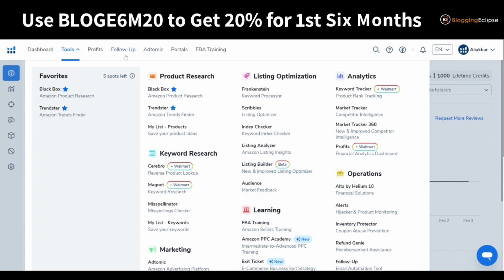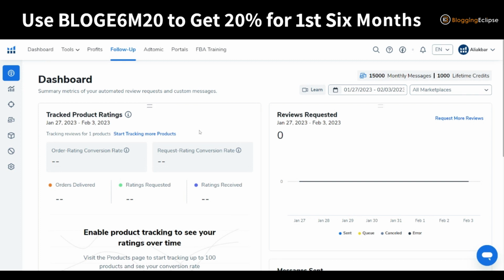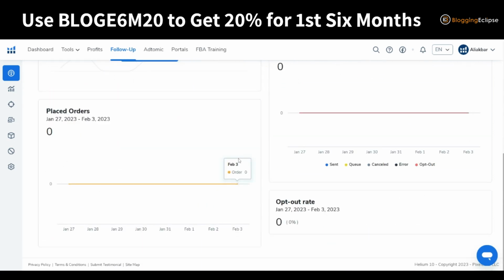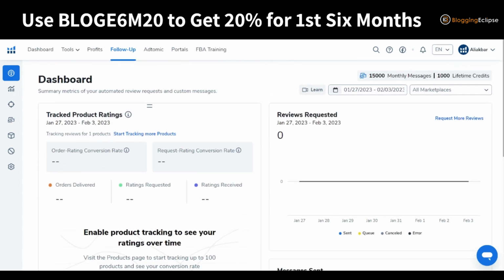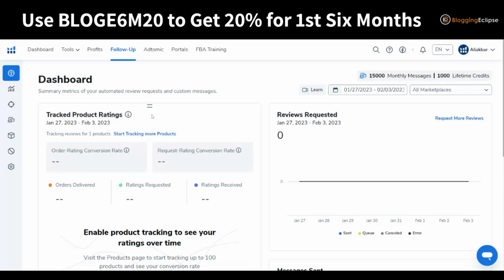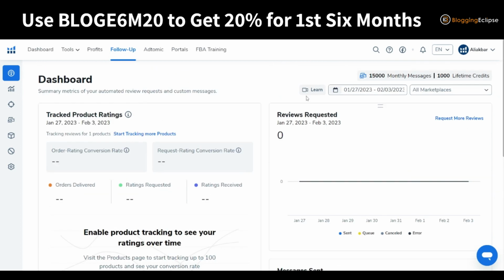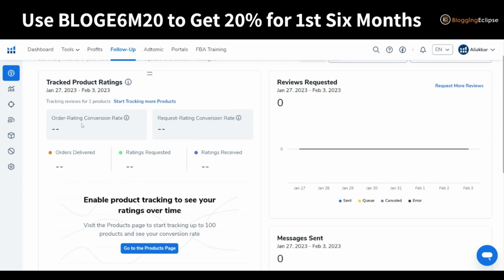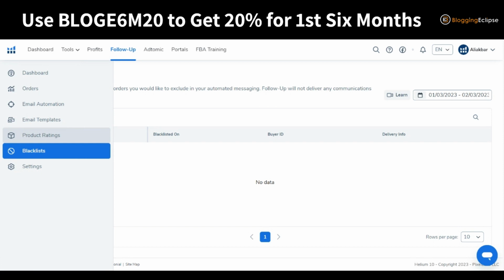Helium 10 Follow Up Feature | Automated emailing & templates | 1000 lifetime credits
Check out the features offered by Helium 10 in terms of follow-up. Also, try the best tools and features that can help in making things better for your Amazon selling operations.
The follow-up includes things like automated emails, email templates, and much more.